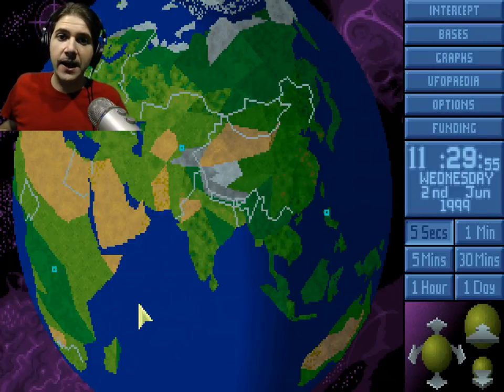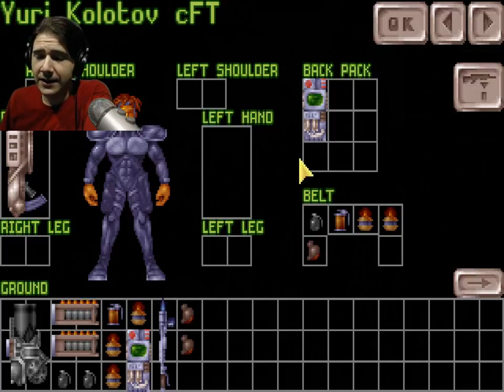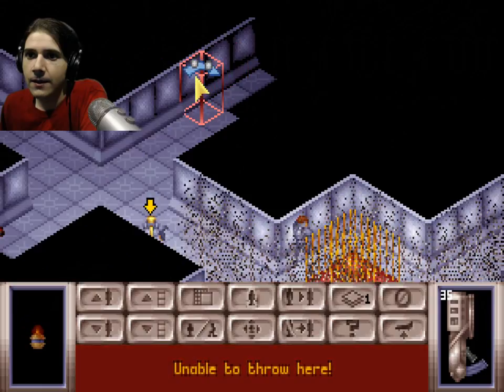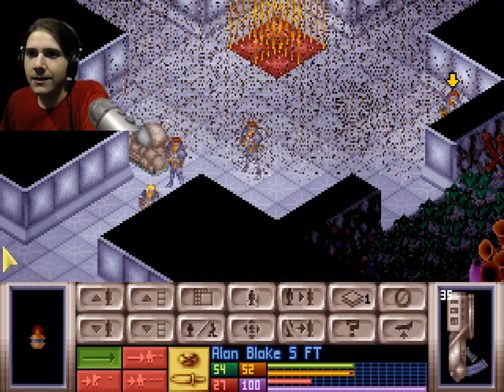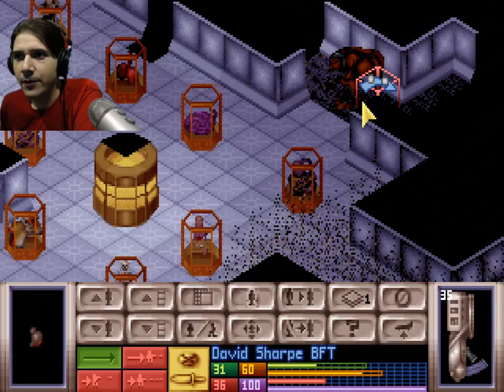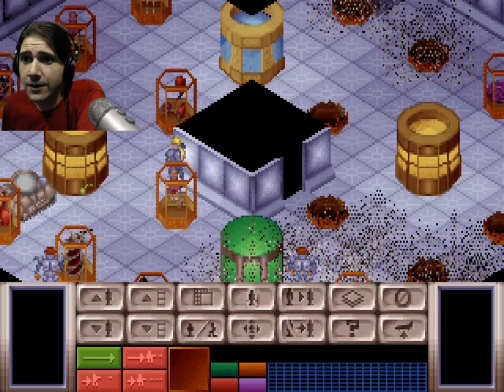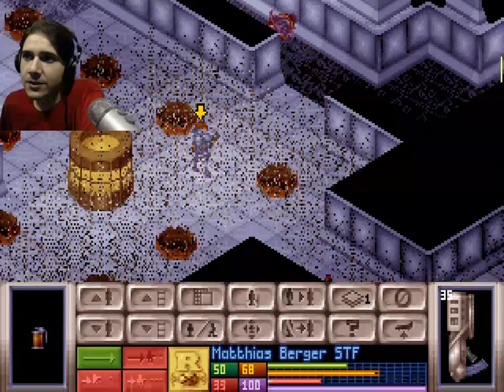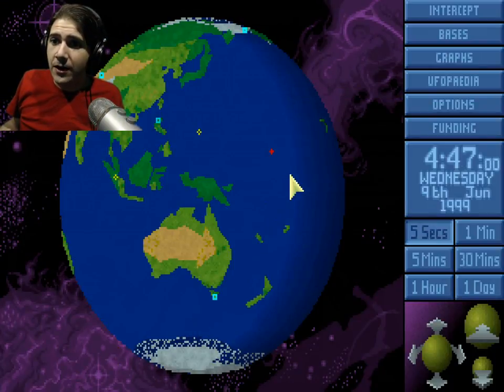2 Bases Down!?#* | X-COM: UFO Defense Part 31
We did take some casualties but this is without a doubt my best game of x-com ever. My tactics and patience have improved significantly since my childhood and it has helped me be a better player. Still I do make a number of small mistakes that I am lucky to have not been punished for too harshly.